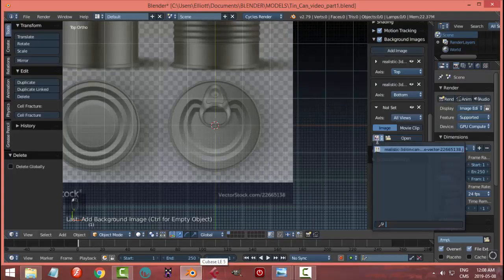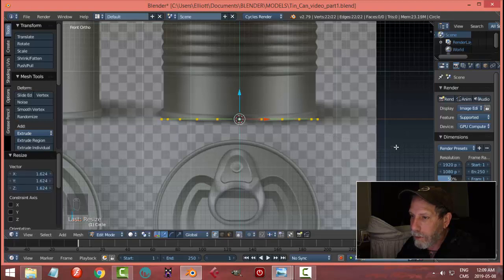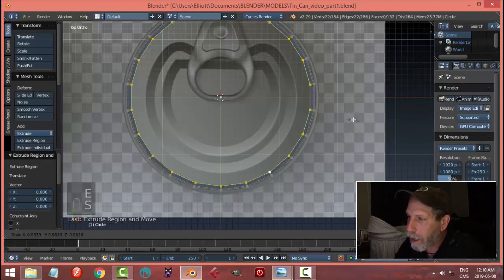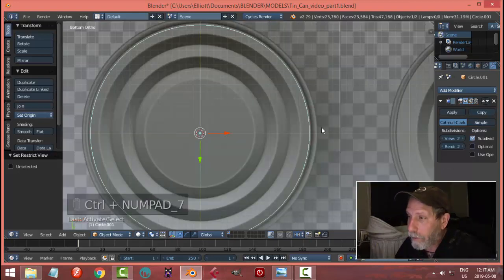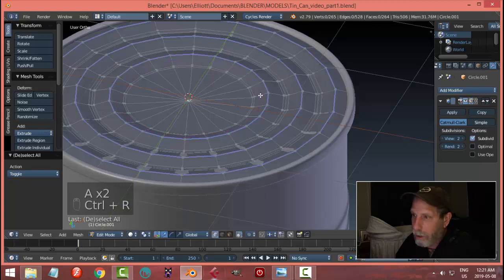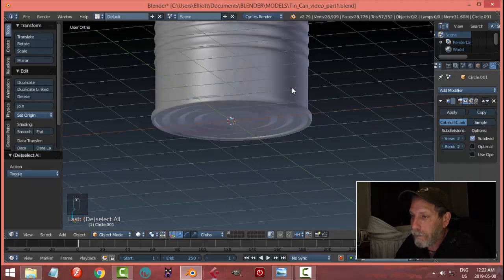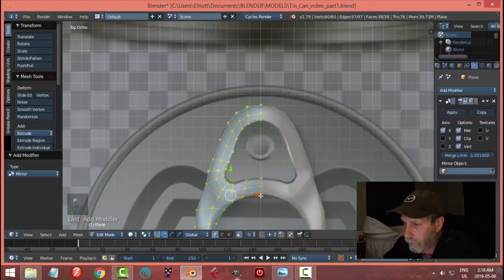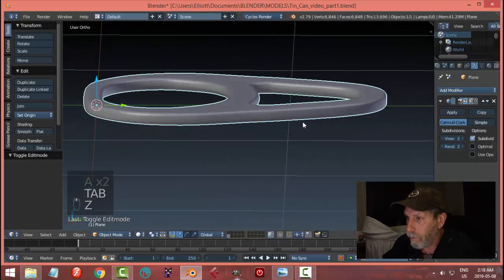Blender: Modeling a Tin Can (Part 1)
Had a request to make some kind of product/advertising cans, bottles or containers.  So here I am modeling a tin can and in the next video, I will add some basic metal material.